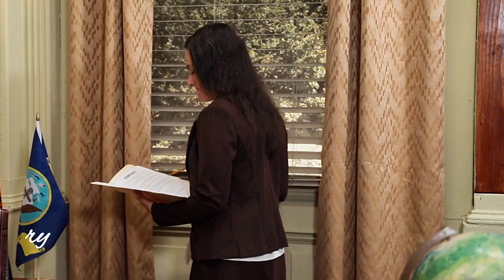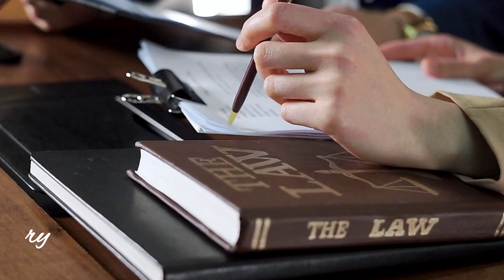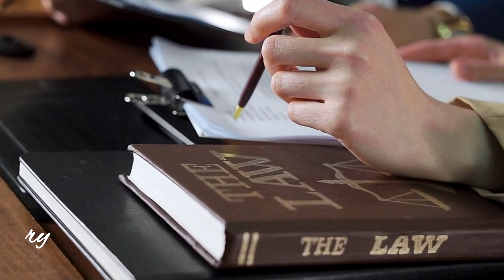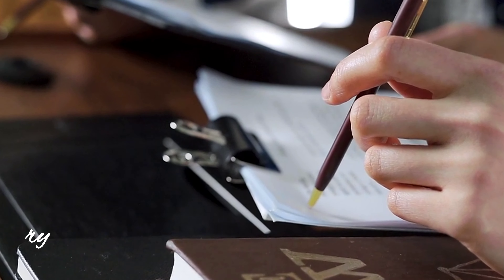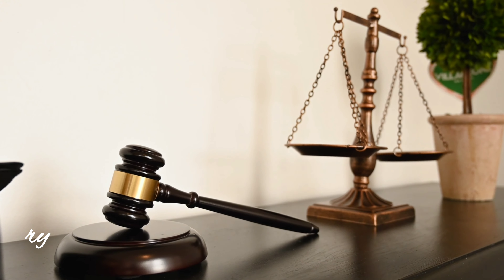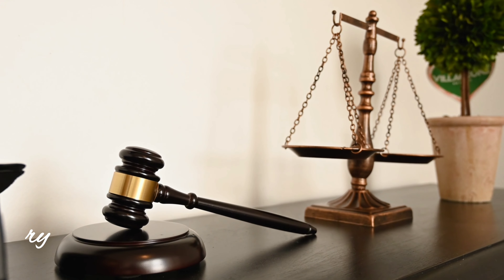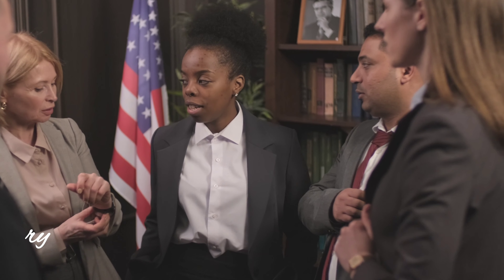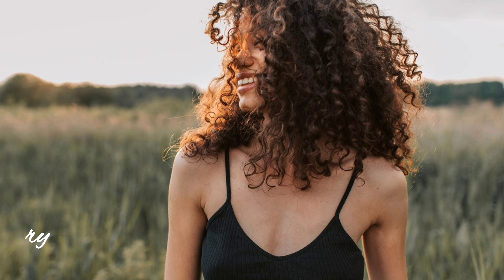Court Preparation- Essential Tips for Representing Yourself in Court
Mastering Court Preparation: Essential Tips for Success

In this video, we guide you through the crucial steps to prepare for your court appearance. Learn how to organize all your paperwork, including evidence, witness statements, and legal research, ensuring nothing is overlooked. Familiarize yourself with court procedures and important deadlines for filing documents to stay ahead of the game. Finally, discover the importance of dressing appropriately, showing respect, and maintaining proper courtroom conduct to make a positive impression. Whether you're a legal professional or representing yourself, these tips are vital for courtroom success.